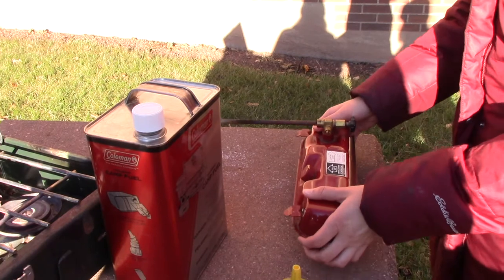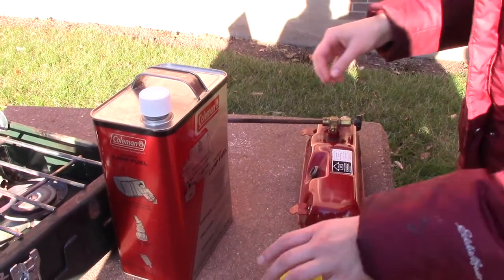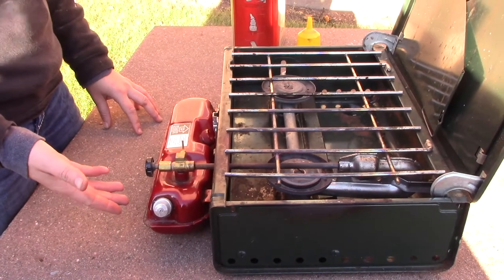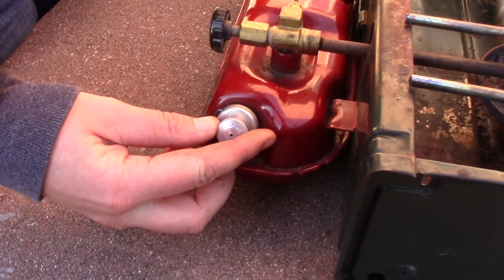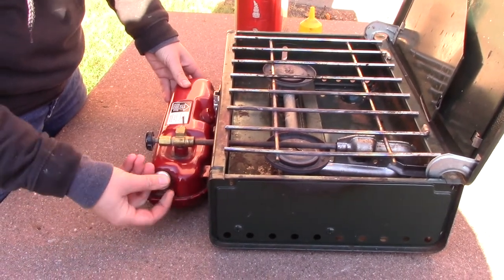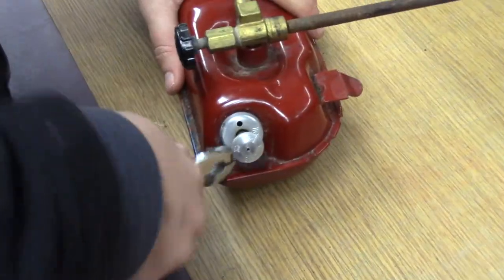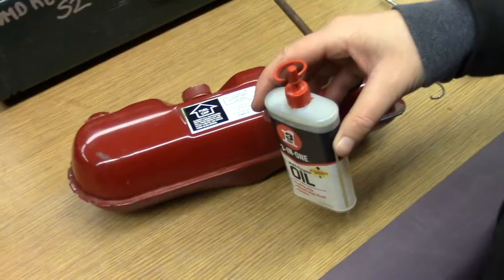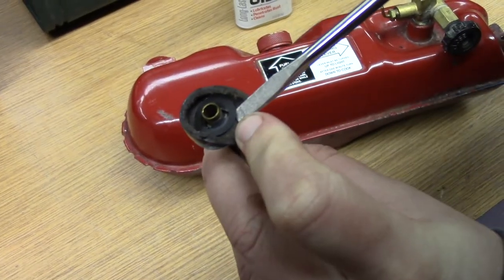Basic Troubleshooting for Coleman 2 Burner Stoves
Don't throw away your stove! Some basic tips for troubleshooting Colemen 2-burner stoves!